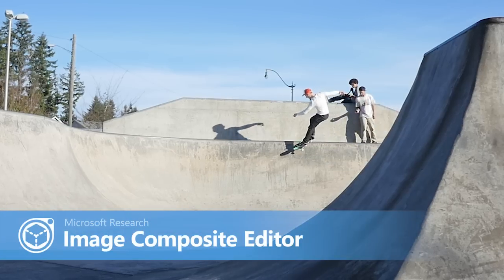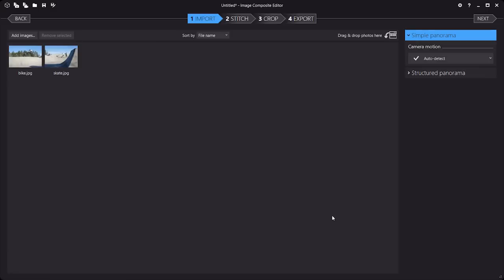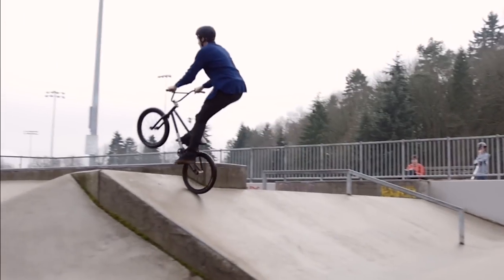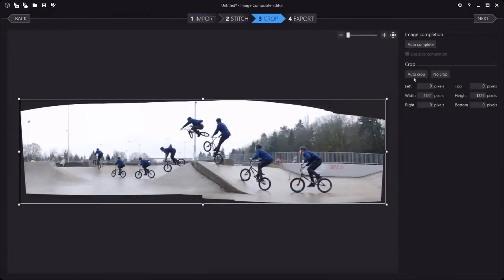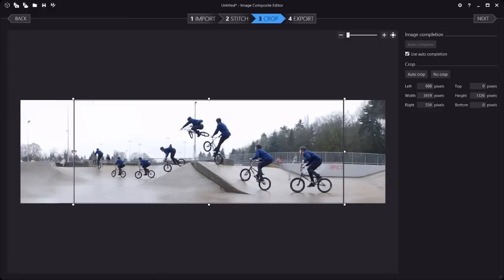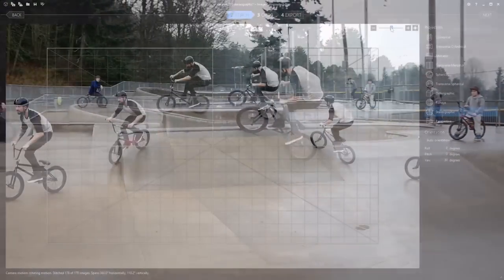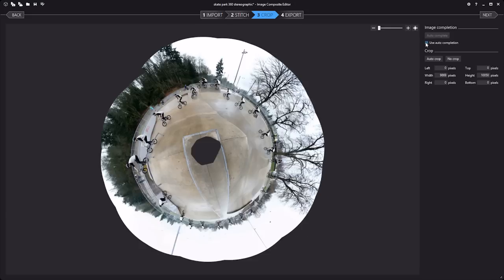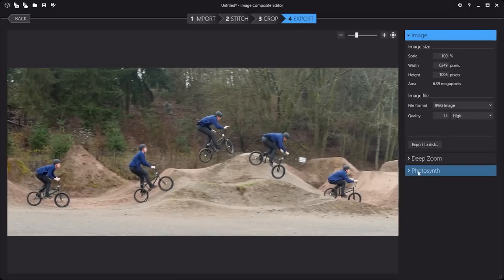Image Composite Editor 2.0 adds auto-completion, stereographic projection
Image Composite Editor 2.0 introduces new features to the popular advanced panoramic image stitcher, including a new automatic image completion feature, which fills in the missing pixels when creating a panorama.